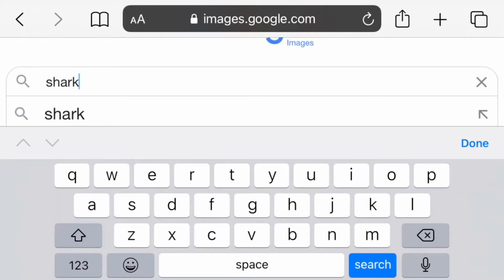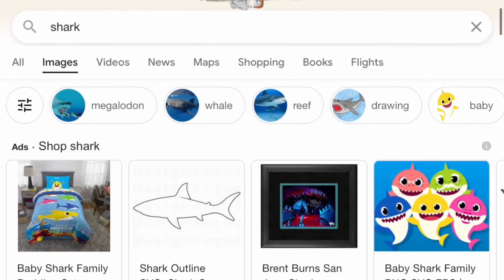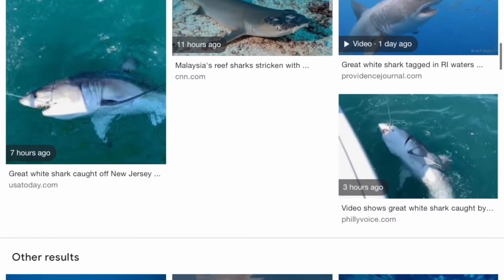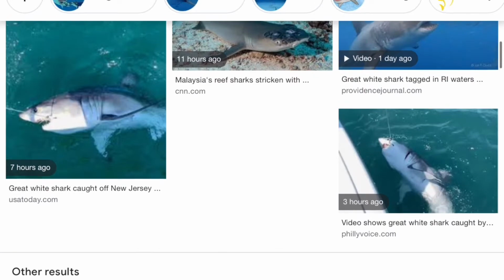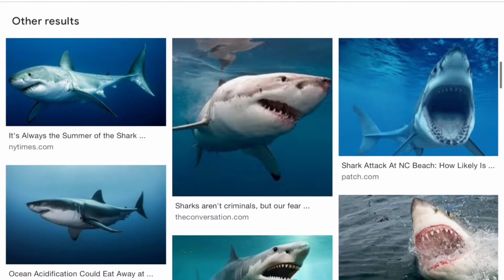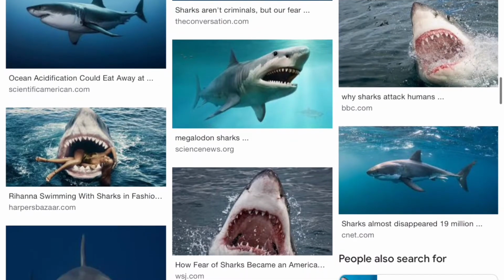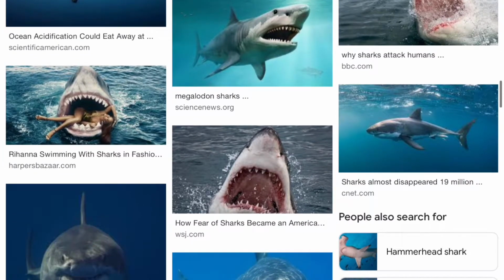Marvelous Media Literacy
In this episode of Backyard Science, Marilyn talks to us about marvelous media literacy!